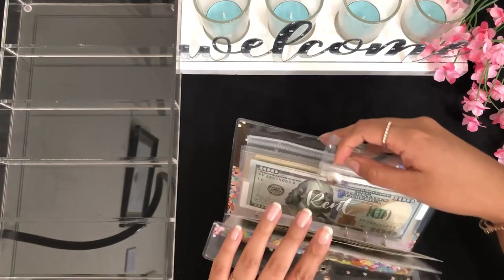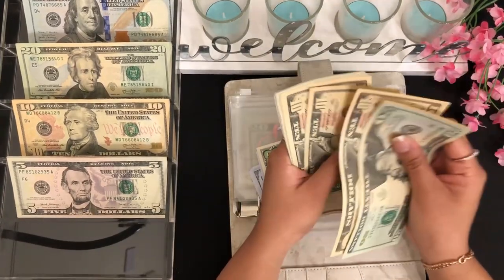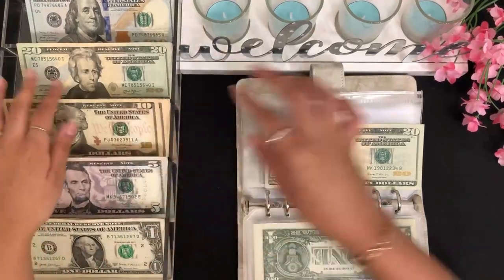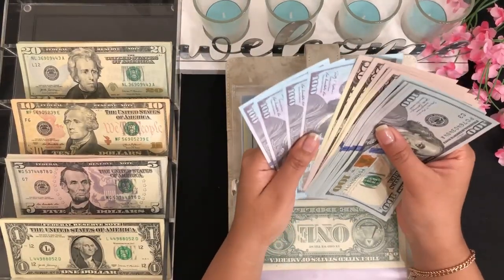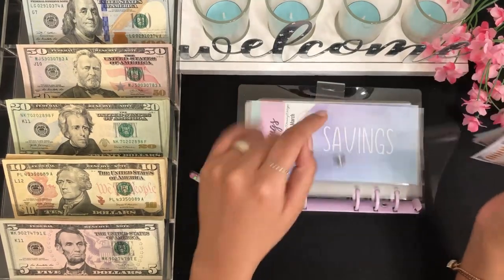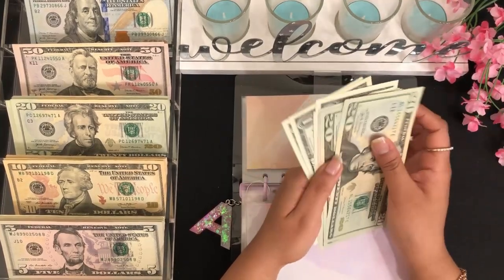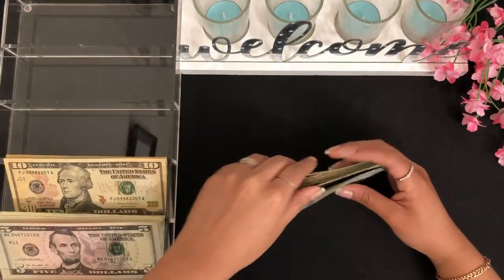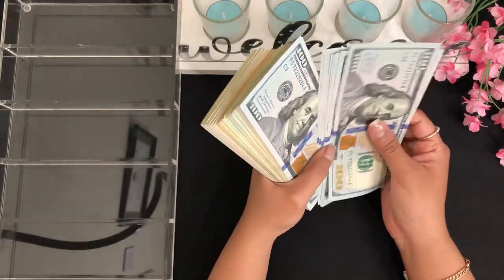Condensing my Sinking Funds/Bill Exchange | July 2022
Hi guys!
Today I'm going to be Condensing my Sinking Funds/Bill Exchange for July 2022!
In this video I'm using the cash envelope system to keep track of my finances in a low income budget.

My Etsy Shop

(Follow these 3 steps for Webull)
- Sign Up using my link
- Create your account
- Deposit as little as 1 penny
- Once the deposit is settled, you can claim your stocks!

Join Robinhood with my link and we'll both pick our own free stock 🤝

Links to the products I use:
🌸 A6 Savings Trackers (HARD COPY)
🌸 A6 Savings Trackers (DIGITAL DOWNLOAD)
🌸 A7 moterm wallet
🌸 Cash Tray
🌸 A6 clear purple rings binder
🌸 A7 envelopes
🌸 A6 tie dye laminated envelopes
🌸 A6 white laminated cash envelopes
🌸 Emergency Savings Challenge
🌸 Digital Download Emergency Savings
🌸 A6 zipper envelopes
🌸 Nail Powder dip
🌸 Phone Holder
🌸 1k place holder 💵